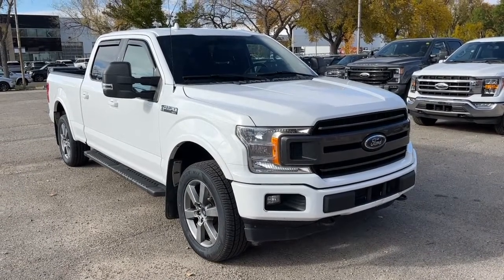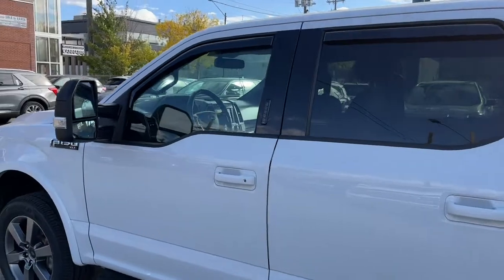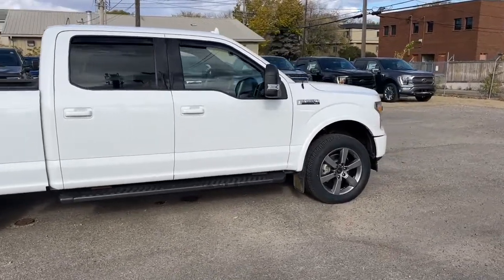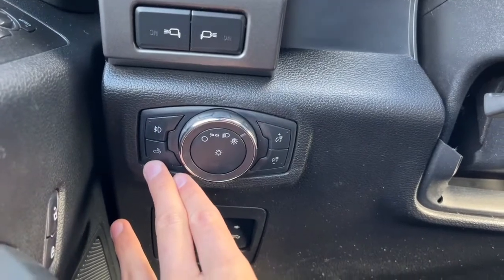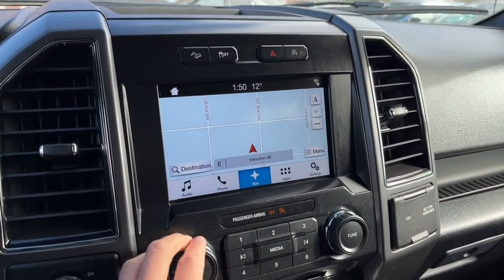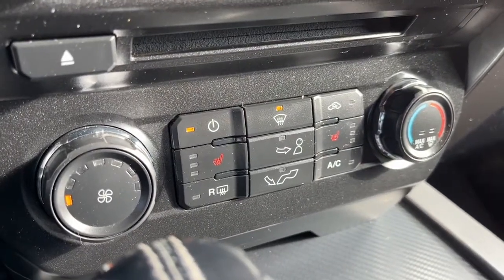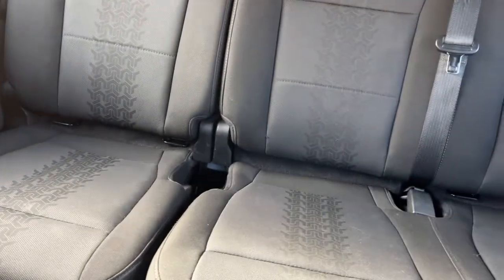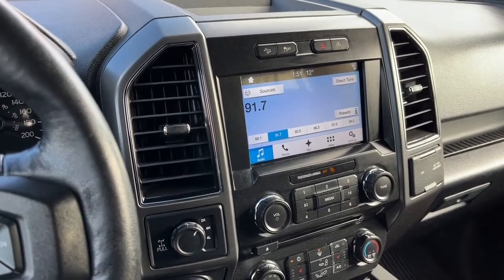2018 Ford F-150 XLT SuperCrew | Waterloo Ford Lincoln